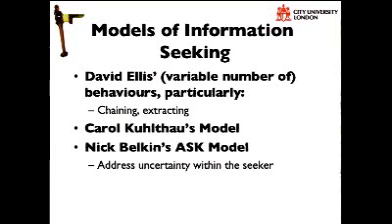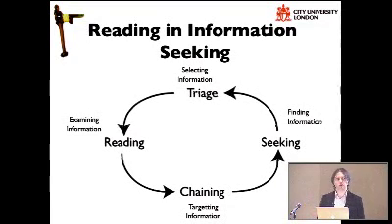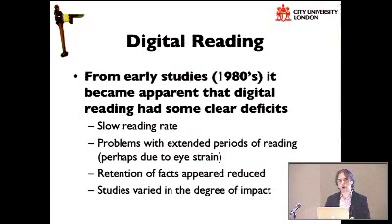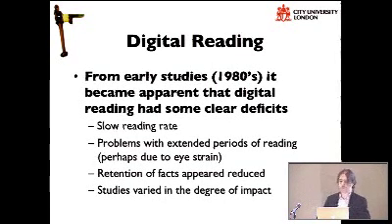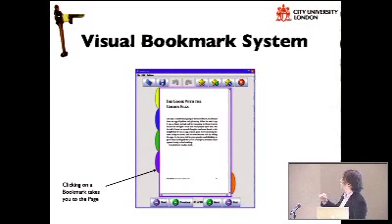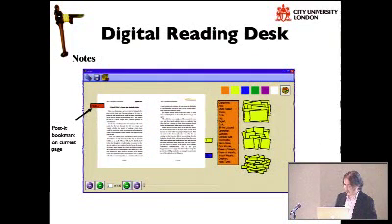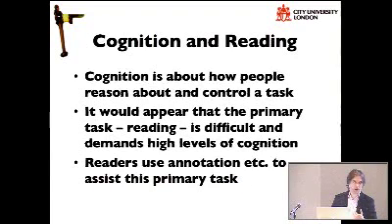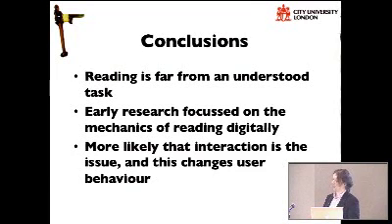George Buchanan - Supporting the Reading of Digital Books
Libraries have traditionally stored large volumes of physical documents, and, in recent years, this has been supplemented by an increasing proportion of digital texts. Whilst there has been an extensive research into the reading of relatively short documents, there is a surprisingly limited detailed knowledge of how longer digital documents are found, chosen and read.  With the emergence of Kindles, iPads and other portable digital devices that have a major or sole purpose of supporting reading, it is timely to re-investigate the use of longer electronic texts, such as digital books.  In this talk, Dr. Buchanan will report the key findings of a four-year research project that has addressed the selection and reading of digital books, and suggest a number of avenues for future investigation.